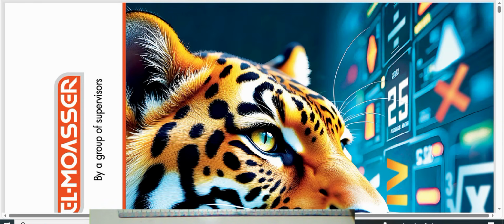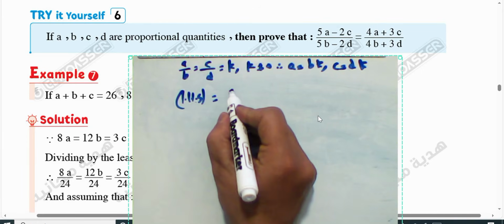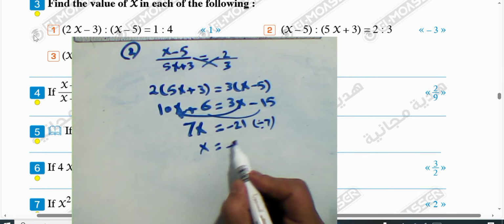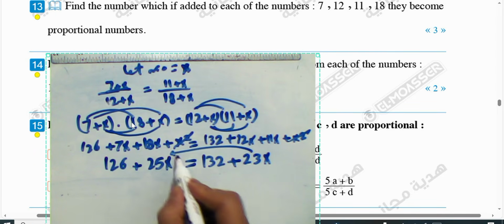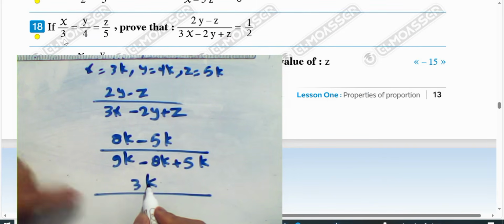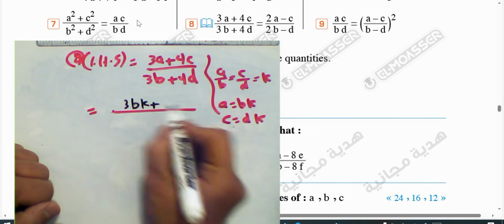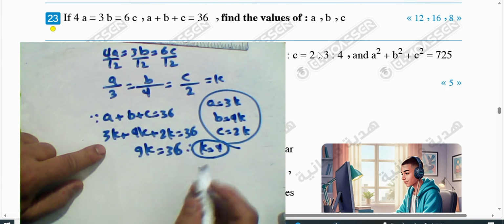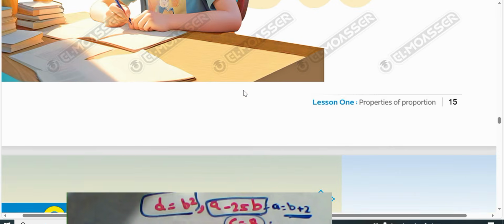Properties of Proportion – FULL Explanation & El Moasser ماث ثانيه اعدادي ترم ثاني 2026 lesson1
ده أول عرض + حل شامل فلازم عنوان يضرب من أول ثانية ويقول ده المرجع الأساسي للدرس 👌
جهزت لك عنوان برند قوي جدًا + وصف جذاب + هاشتاجات كثييير عشان الانتشار 🔥
🔥 العنوان العربي (أساسي)
خواص التناسب – شرح وحل كتاب المعاصر كامل 🔥
رياضيات الصف الثاني الإعدادي لغات 2026 | أول عرض شامل لكل أفكار الدرس
🔥 English Title (مرفق تحت العربي)
Properties of Proportion – FULL Explanation & El Moasser Book Solution 🔥
Grade 8 Math (Languages) 2026 | Complete Lesson (2 Hours)
⭐ عنوان قصير للثامبنيل (Thumbnail)
خواص التناسب 🔥
حل المعاصر كامل | مفيش فكرة برا الامتحان
أو
Properties of Proportion 🔥
El Moasser FULL Solution
📌 وصف الفيديو (Description قوي جدًا)
حل شامل لدرس خواص التناسب – الدرس الأول
📘 كتاب المعاصر – رياضيات الصف الثاني الإعدادي لغات – منهج 2026
✅ شرح مبسط خطوة بخطوة
✅ حل جميع أفكار وأسئلة كتاب المعاصر
✅ مناسب لكل الطلاب (ضعاف – متوسط – متفوقين)
✅ فيديو طويل ساعتين كاملتين = مفيش حاجة تيجي في الامتحان إلا ومشروحة
🎯 لو أنت في تانية إعدادي لغات → الفيديو ده مرجعك النهائي للدرس
🎯 لو ولي أمر → ابنك مش محتاج مصدر تاني
🚀 هاشتاجات عربي (انتشار قوي)